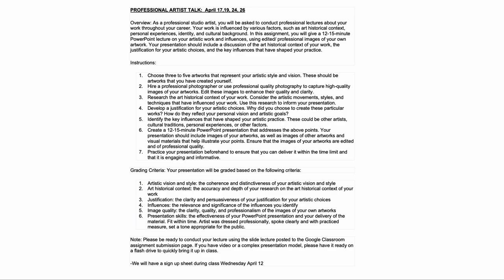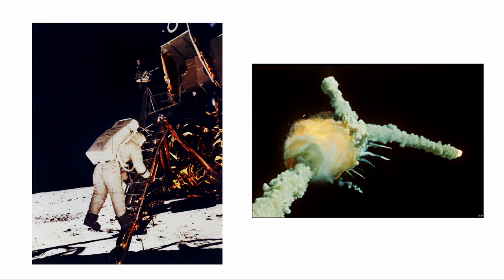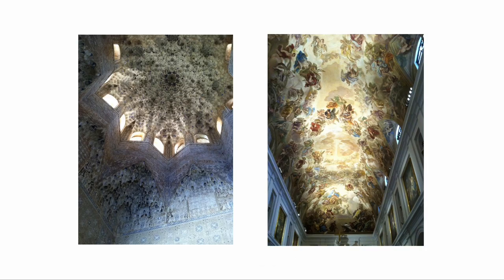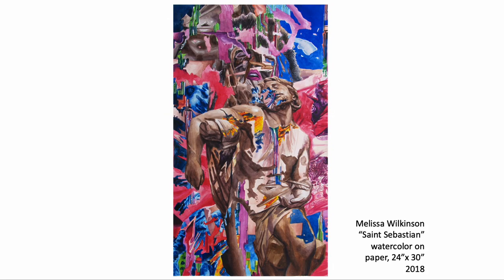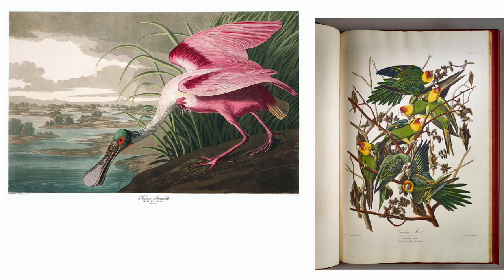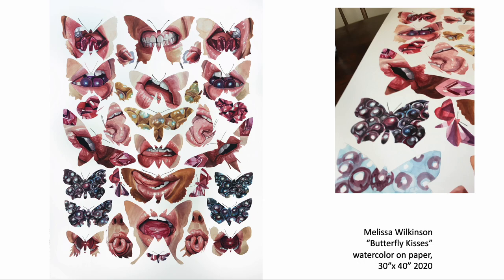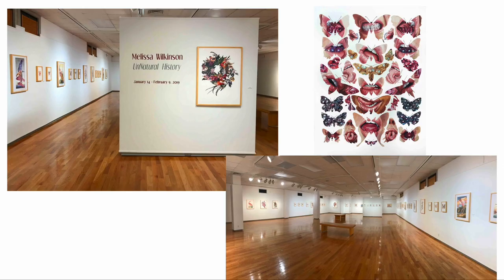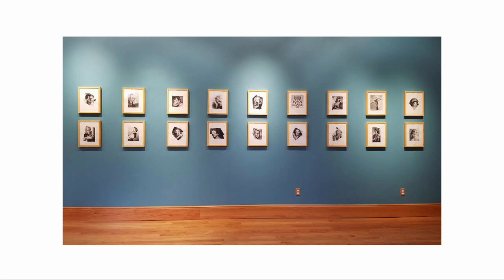Professional Artist Lecture Example (Short)